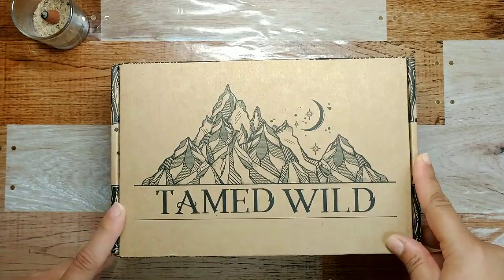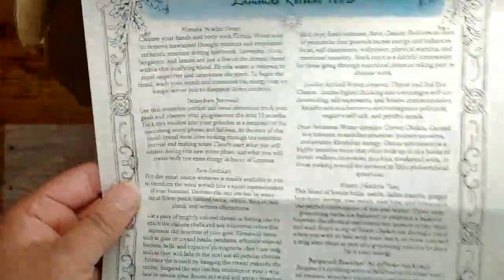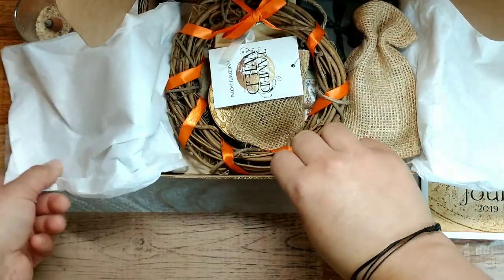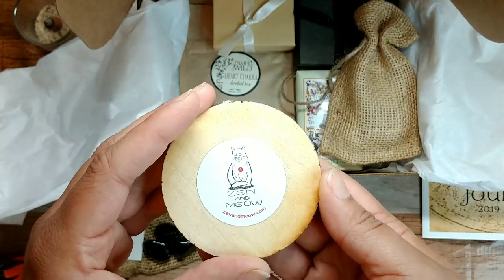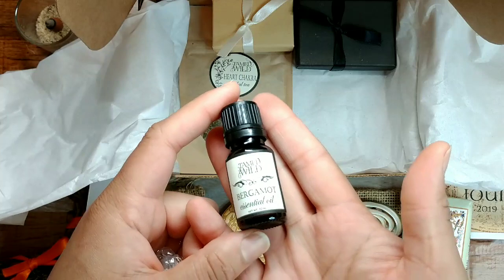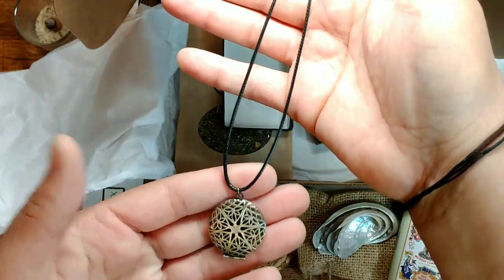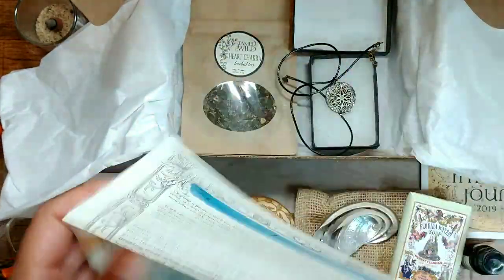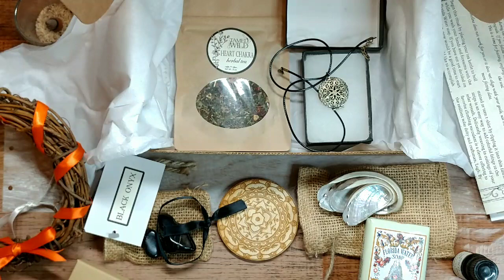Tamed Wild Unboxing - July 2019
Hello fellow travelers! Welcome to my first (for this channel) unboxing of the monthly witchy subscription box from Tamed Wild! If you'd like to get some more info on this box you can find that

If you decide to craft along with me or are inspired to do your own thing you can tag me in your photos by using the hashtag dowgrimoire or denofthewanderer. Also you can link me directly on instagram @denofthewanderer.